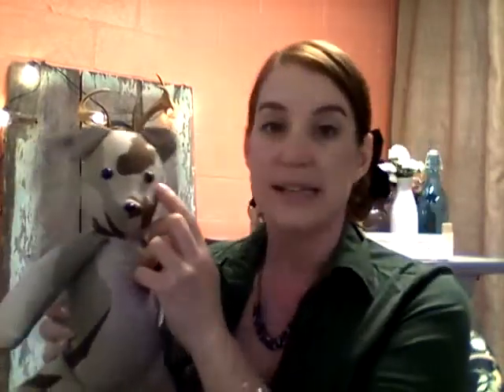Cuddly Bear Options